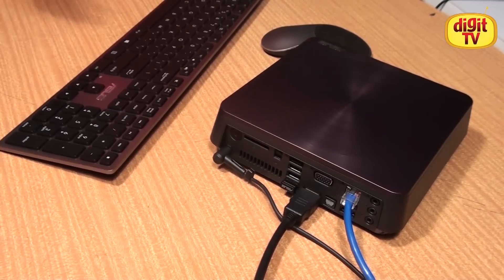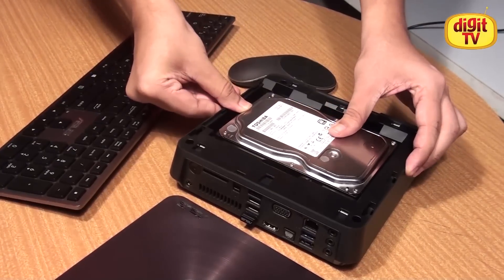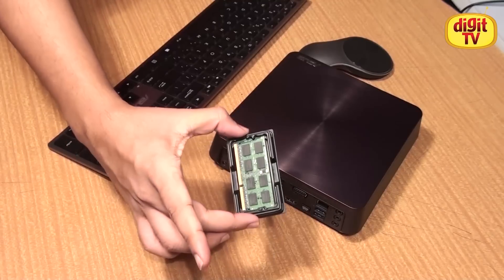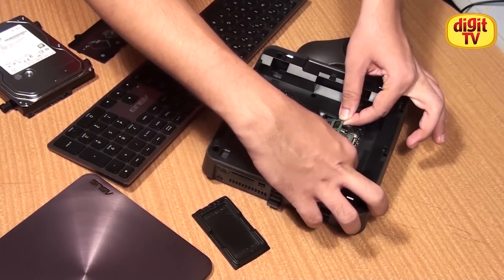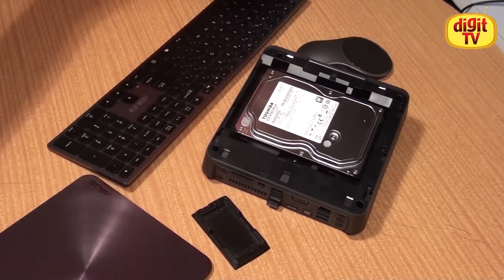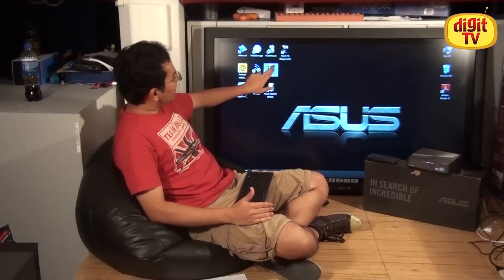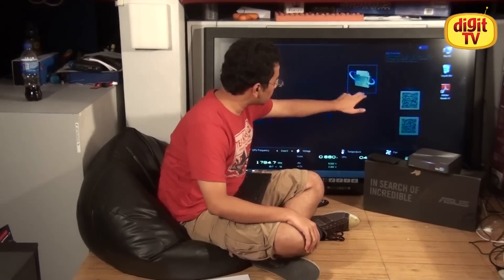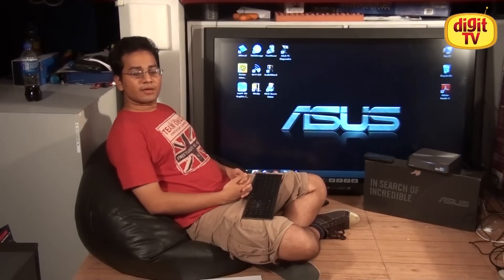ASUS VivoPC: Easy hardware upgrade and unique apps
In this video, we take a look at the VivoPC's ASUS easy upgrade facility and also take a look at the unique apps on the device.